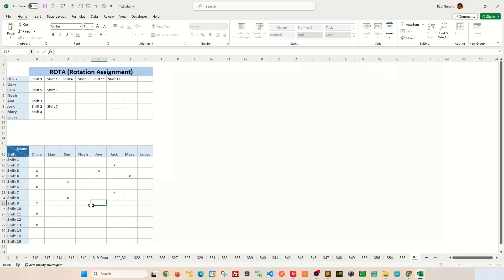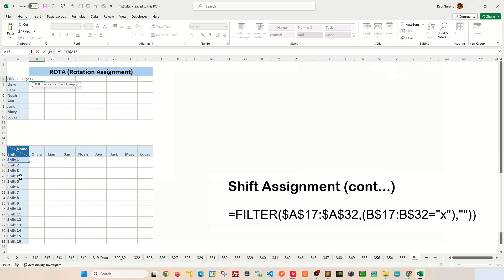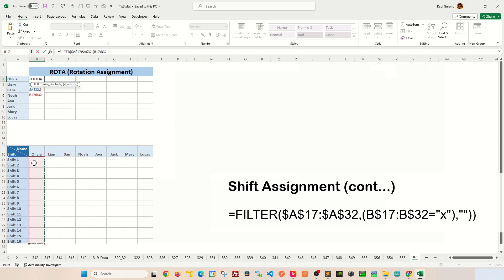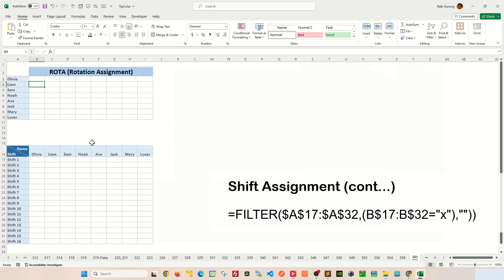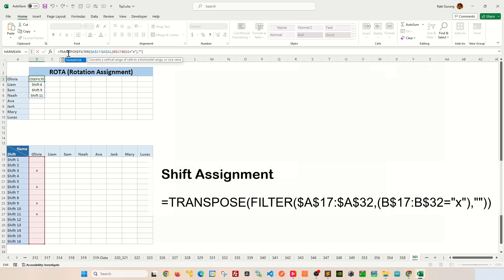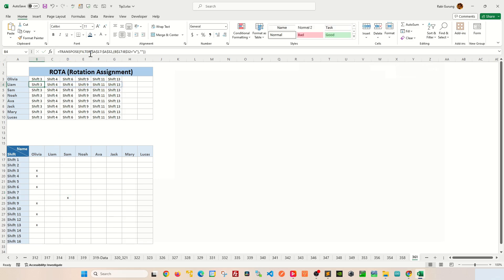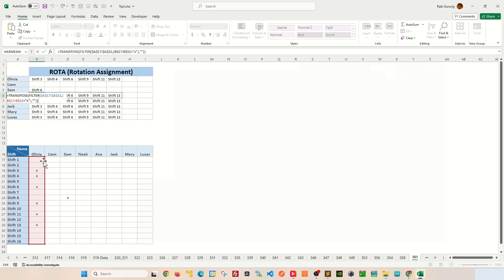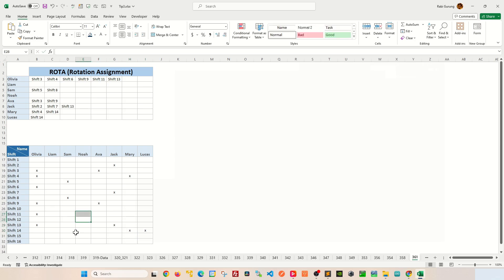ROTA Template - Excel Tips and Tricks - Detail Explanation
Learn how to create a simple ROTA list template.

To create a rota in Excel, begin by opening a new spreadsheet and entering the necessary details such as employee names, positions, and work hours. Utilize columns for each day of the week and rows for individual employees. For a rotating monthly schedule in Excel, consider using formulas to automate the rotation, ensuring fair distribution of shifts. To create a general scheduling template, customize cells to represent time slots and designate specific cells for entering shift information. For scheduling shifts in Excel, input employee names and corresponding shift details, leveraging Excel's features like conditional formatting for better visualization. To make a work schedule in Excel, merge the information gathered from the previous steps into a cohesive plan, taking advantage of Excel's formatting options for clarity.

Lets break down the excel formula shown in the video.

=TRANSPOSE(FILTER($A$17:$A$32,(B$17:B$32="x"),""))

1) FILTER() Function
FILTER is an Excel function that returns an array of values that meet the specified conditions.
The FILTER function is used to filter an array based on specified criteria. In this case, it filters values from the range $A$17:$A$32 (presumably column A) where the corresponding values in the range B$17:B$32 (presumably column B) are equal to "x". The third argument "" is the value to display when the filter criteria are not met. In this case, it's an empty string.

2) TRANSPOSE() Function
TRANSPOSE is an Excel function that transposes a range of cells. It switches the rows and columns of a given range.

The result of the FILTER function is transposed. This means that the filtered values (from column A where corresponding values in column B are "x") are now displayed as a single column, but transposed to be shown as a single row.

In summary, the formula filters values from column A based on the condition that the corresponding values in column B are "x". The filtered values are then transposed to be displayed in a single row instead of a single column.